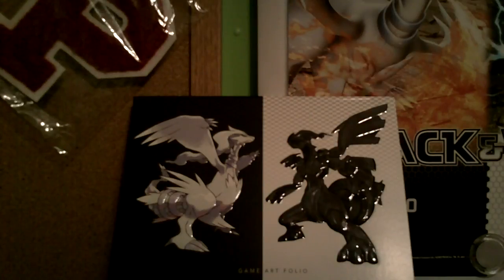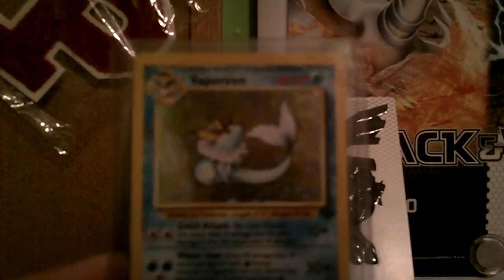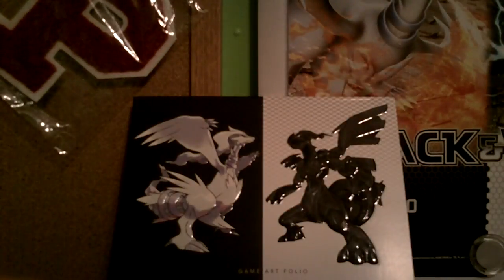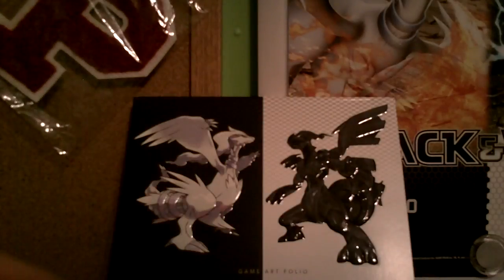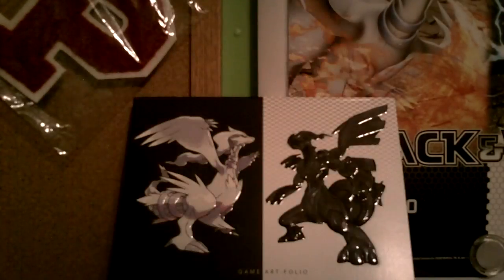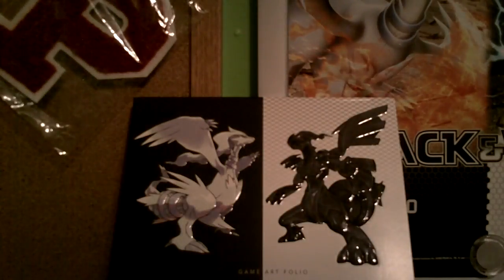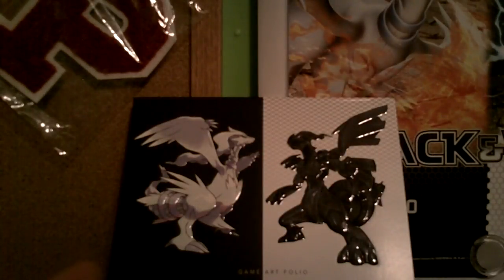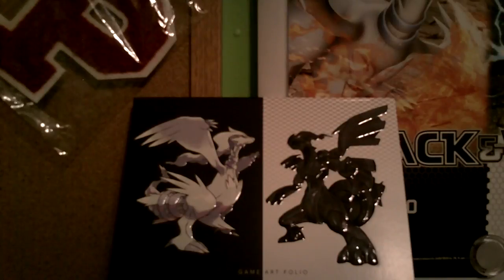A Sale Video (And An Apology For Being Away For So Long!)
Hey guys here I am and NOT dead!! :D  YAY!!  I am back and here to stay!!

-- PRICES --
Vaporeon  (NM) Jungle  $1.50
Magneton  (NM) Fossil  $2.00
Dark Magneton 1st Edition (M) Team Rocket  $4.00
Articuno  (NM) Legendary Collection  $2.00
Camerupt  (M)  Ruby and Sapphire $2.50
Dustox  (M)  Ruby and Sapphire  $2.50
Roselia  (M)  EX Dragon  $2.50
Muk  (M)  Legend Makers  $2.00
Jirachi  (Throw in with any purchase 4+)
Bellossom  (NM)  $1.50
Ninetales (M)  Dragon Frontiers  $2.00
Togetic  (M)  Dragon Frontiers  $2.00
Armaldo  (M)  Holon Phantoms  $2.00
Delcatty  (M)  Power Keepers  $1.50
Exploud Reverse  (M)  EX Emerald  $1.50
Banette Reverse  (M)  Power Keepers  $1.00
Raichu Reverse  (M)  Power Keepers  $1.50
Magneton Reverse  (M)  Power Keepers  $1.00
Electabuzz  (M)  Base Set  $1.50  (Rare)
Gardivoir EX  (NM)  Dragon Frontier  $7.00
Regirock EX  (M)  EX Emerald  $8.00
Walrein EX  (M)  Power Keepers  $8.00
Dark Gyrados Pre Release Card  (M)  Pre release  $4.00
HOLO Energies ($1.00 each)  (All in Mint Condition)

Hope you guys can help me take some of these cards off my hands and help me get closer to buying the Black and White Booster Box, The Vicitini Box, and the Axue Box for you guys!!  I can't wait to open these things for you guys!!  PEACE!

I'M BACK FOREVER NOW!